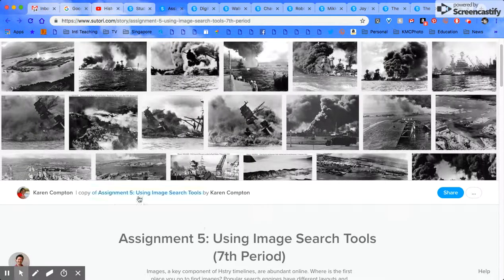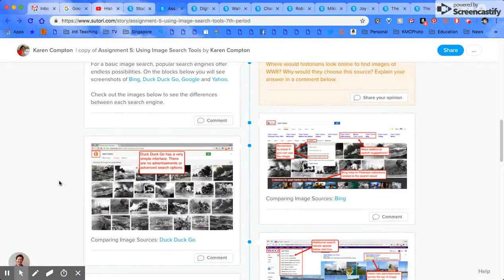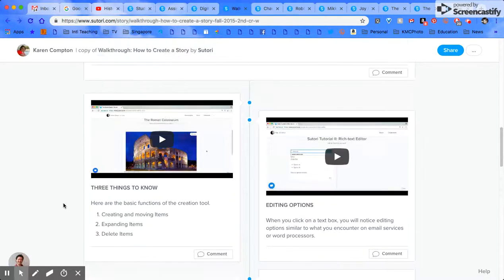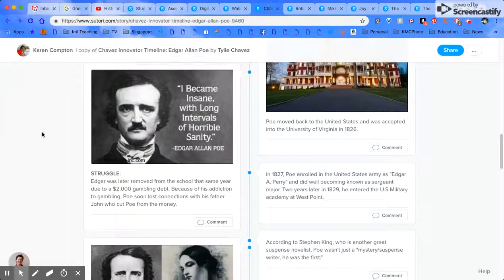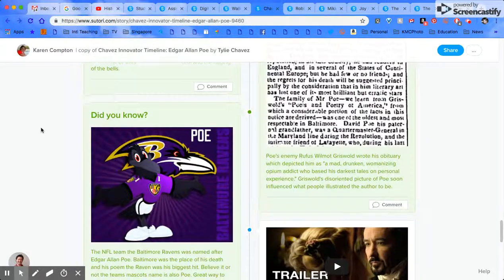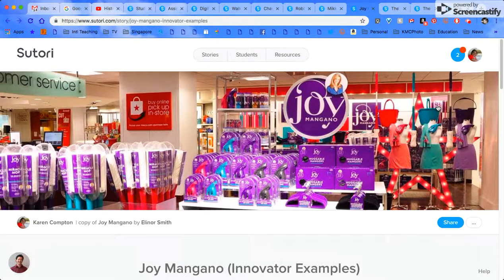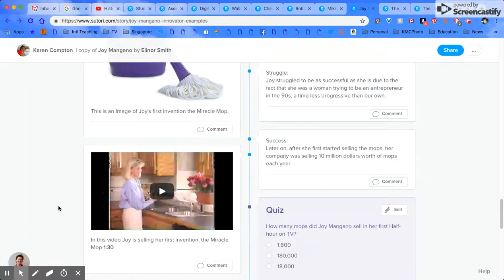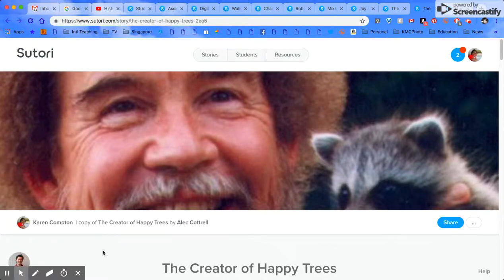Sutori for English Teachers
Storyteller Karen uses Sutori's Digital Citizenship resources to teach her kids about researching the web and citing sources.

She also gets her students to create interactive biographies of famous people.